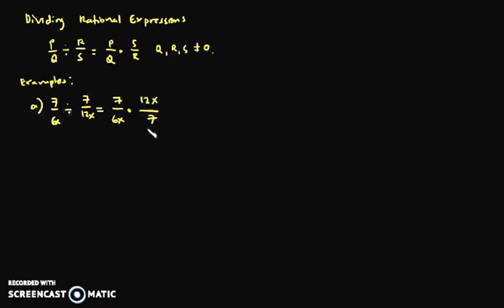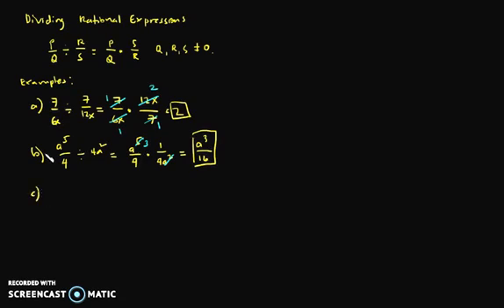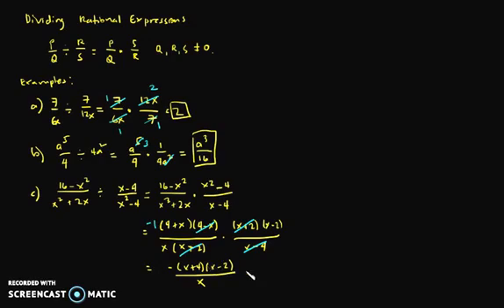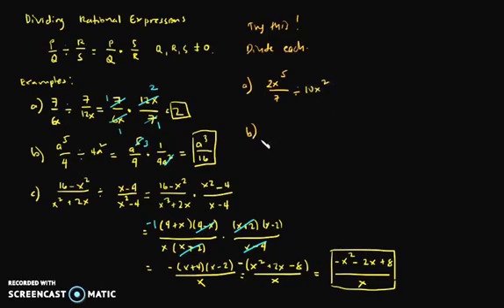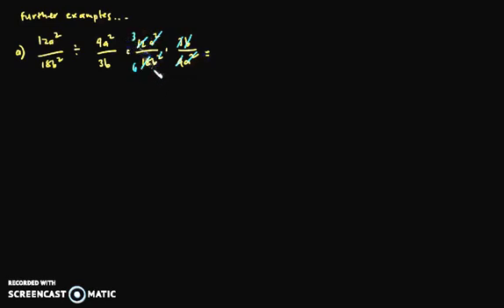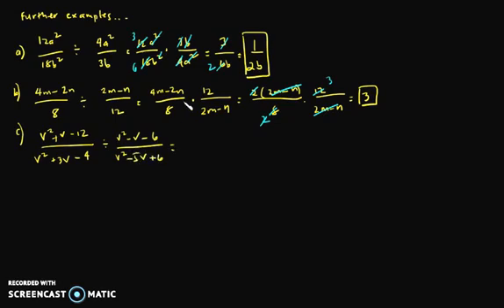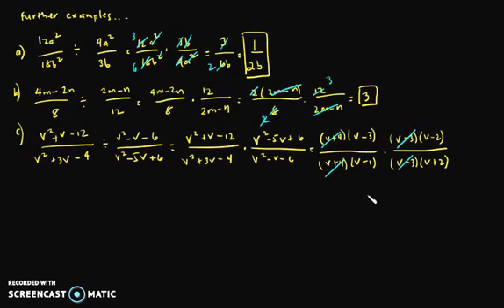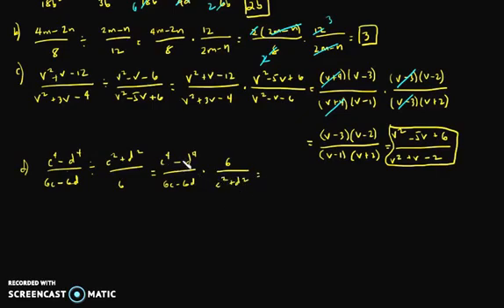DividingRationalExpressions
In this video, you will learn how to divide rational expressions. There are examples given to further highlight the process of dividing rational expressions.